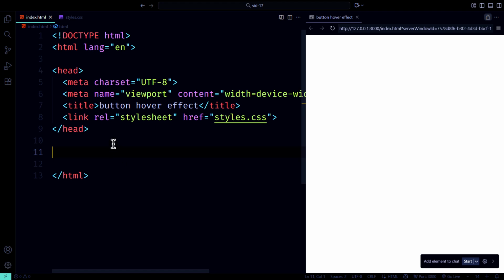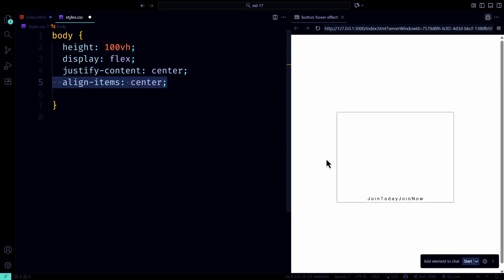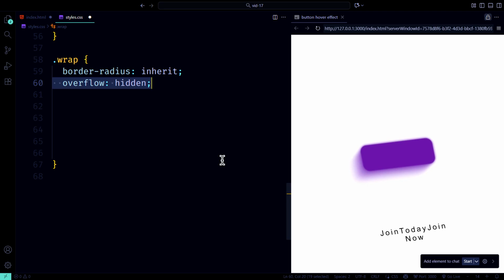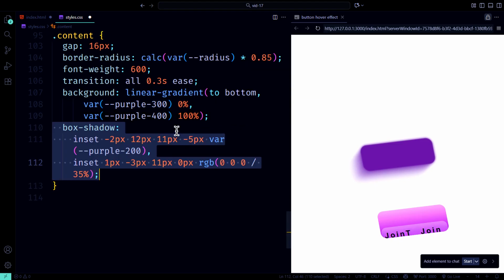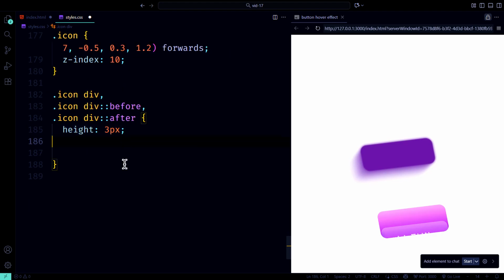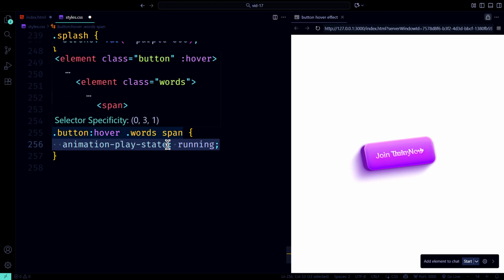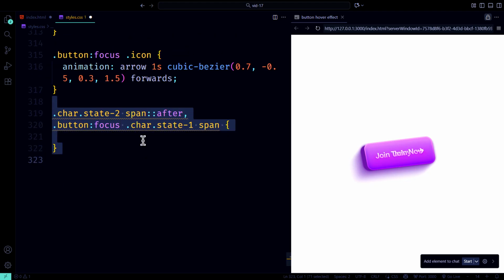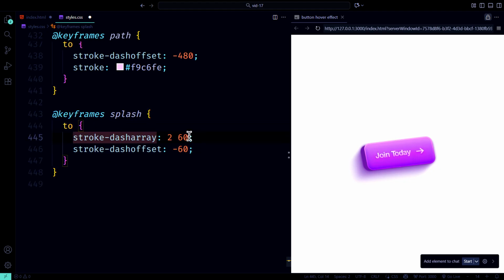Create a fully animated amazing button using HTML and CSS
In this video, we are going to start creating a nice button which has nice hover and click effects, watch the video till the end to learn it step by step.